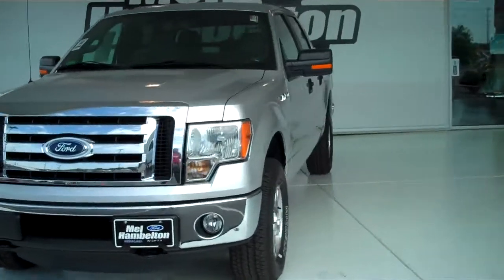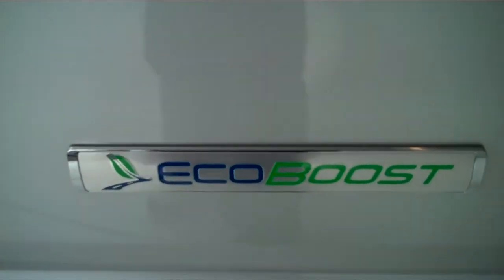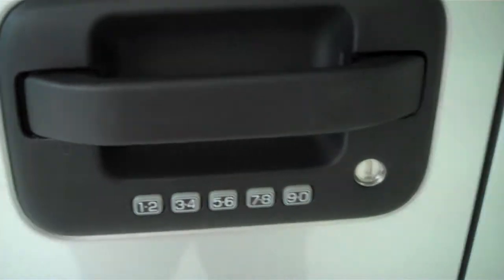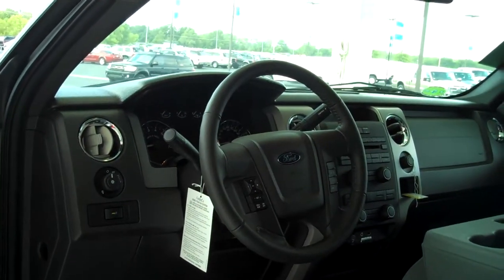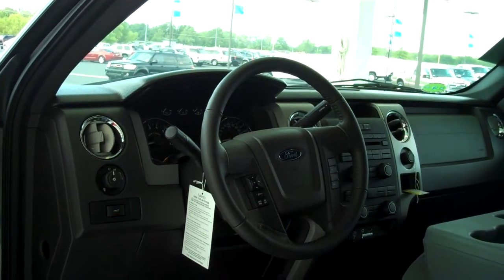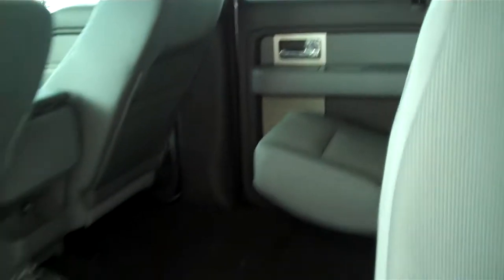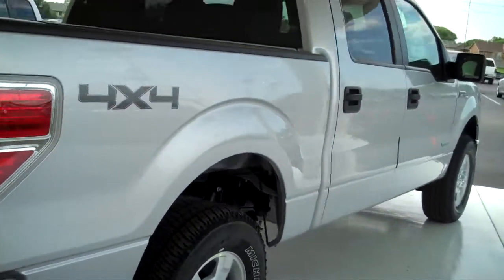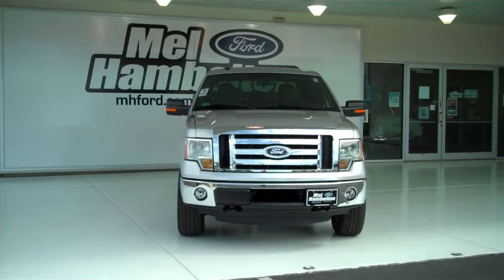2011 Ford F-150